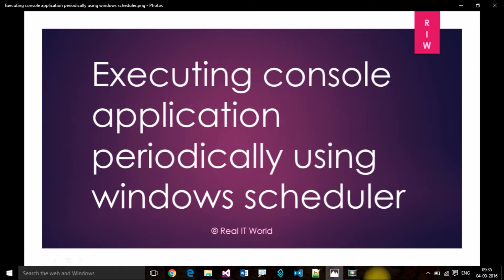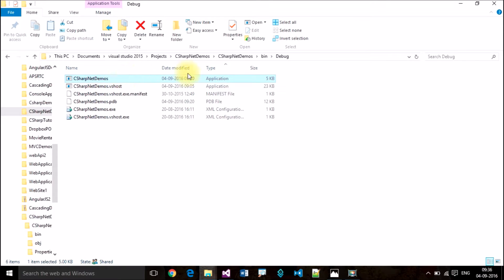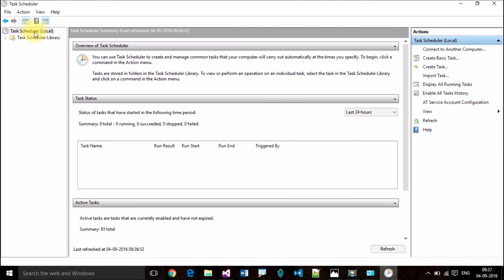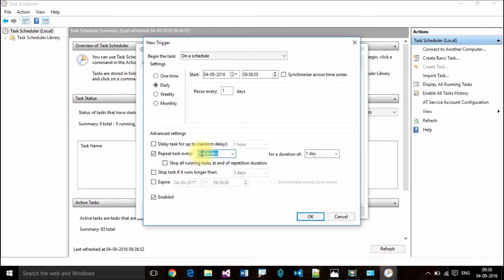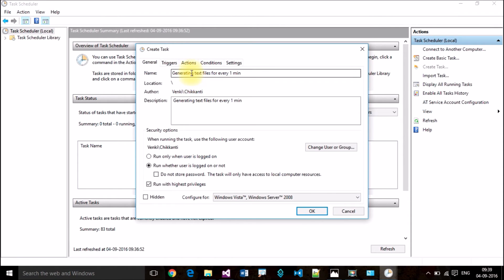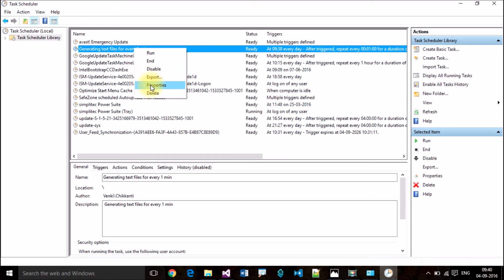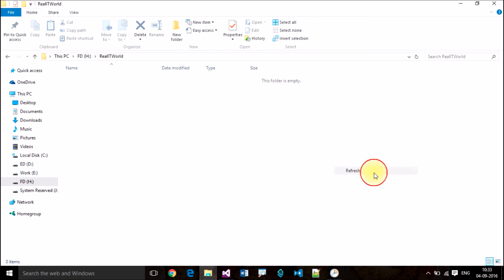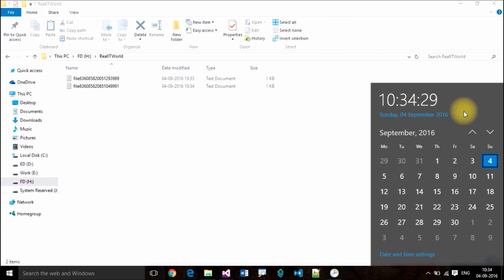Executing console application periodically using windows scheduler